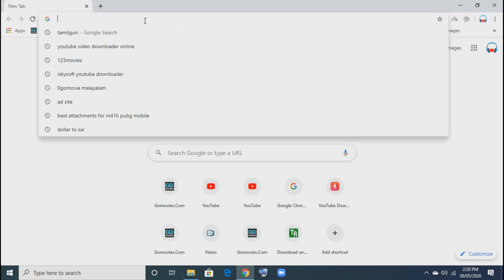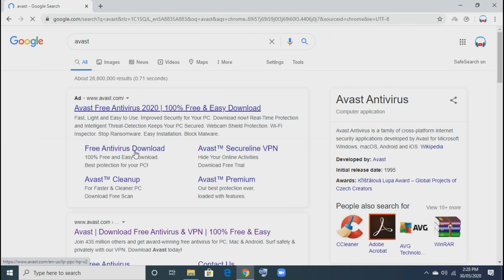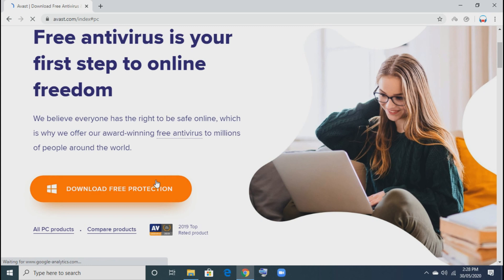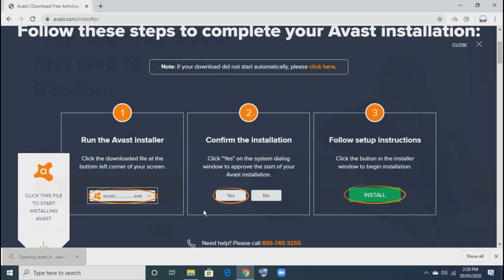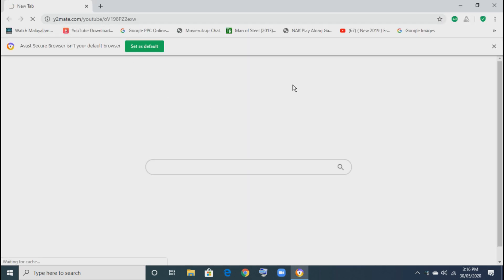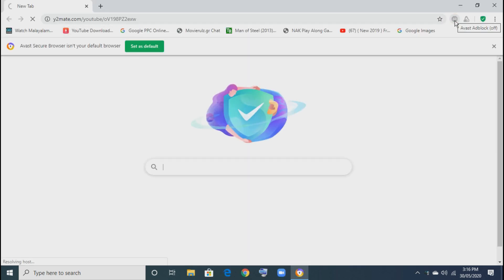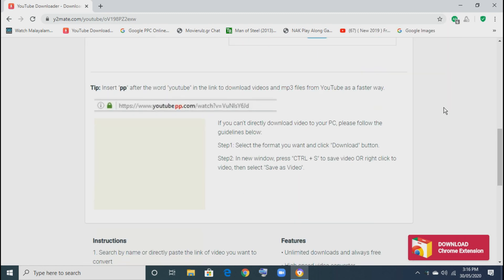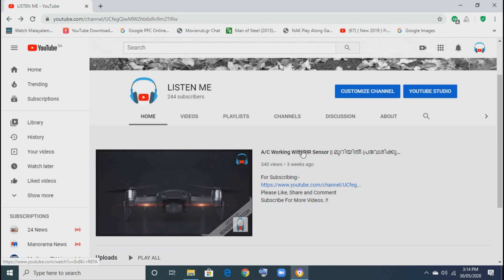World Best Ads Block Browser || Avast secure browser || New 2020